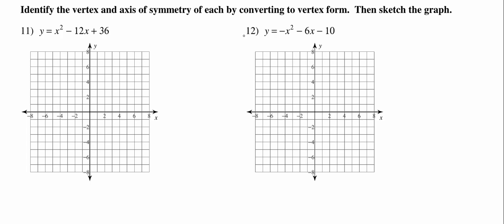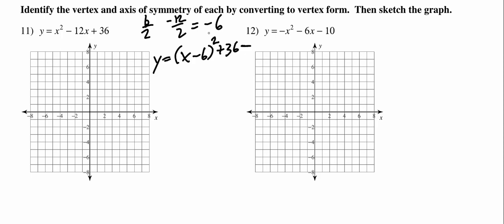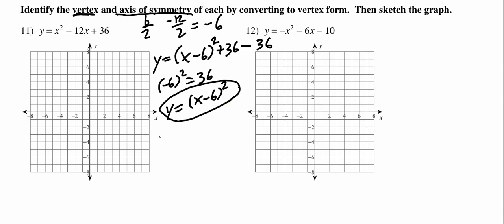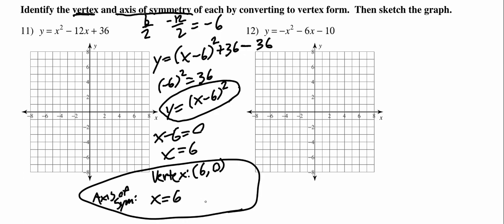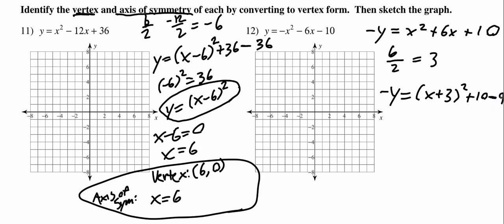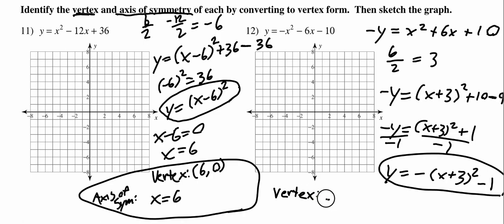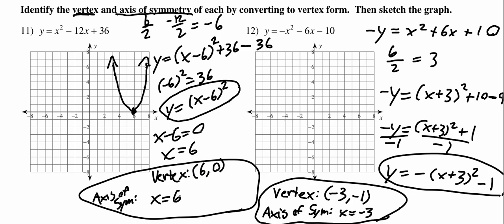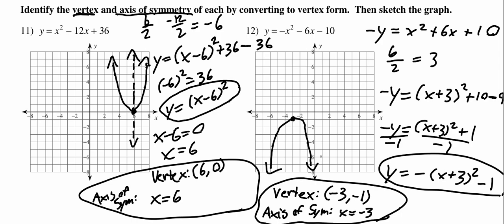Graphing Functions Using Vertex Form